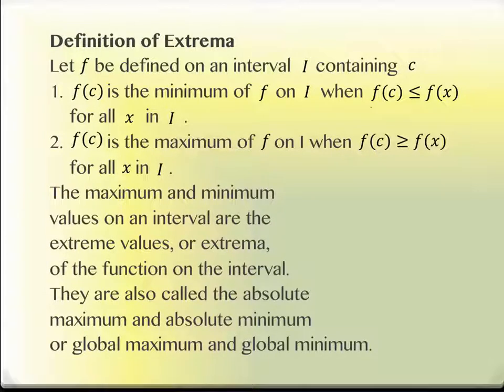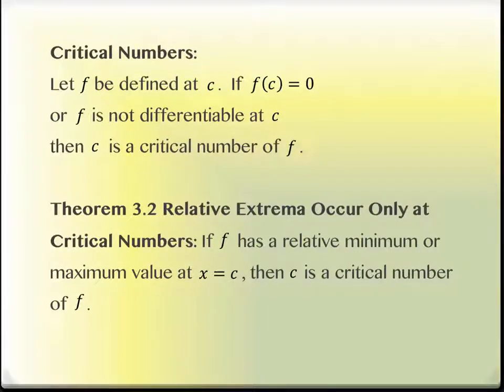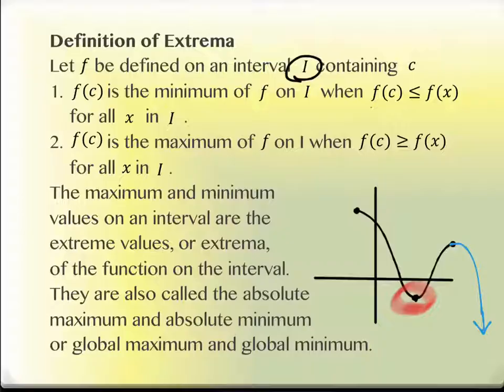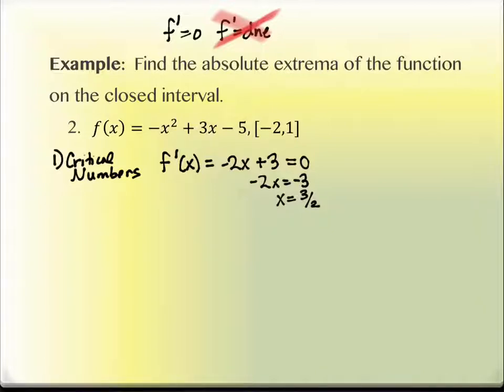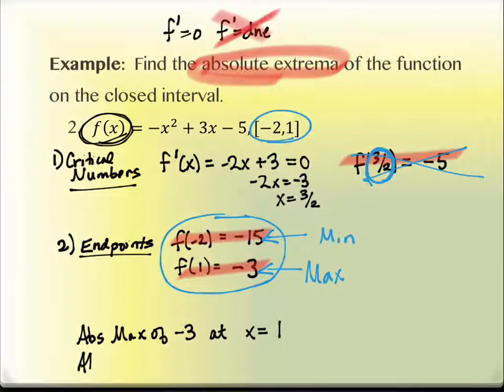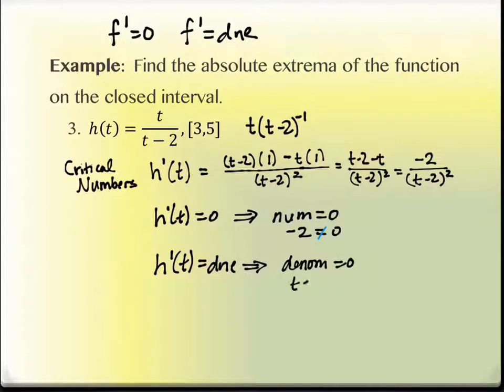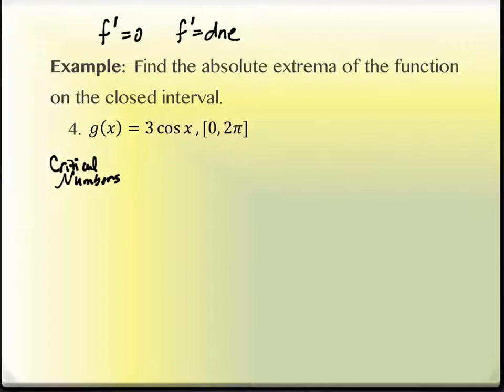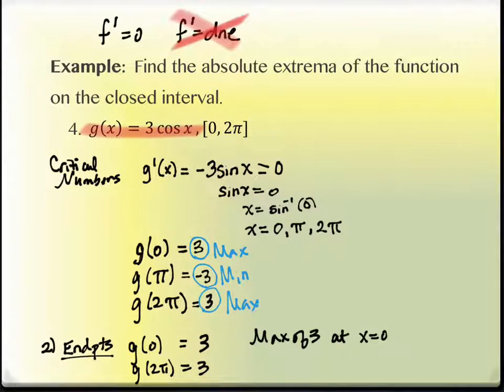3.1 Extrema on an Interval